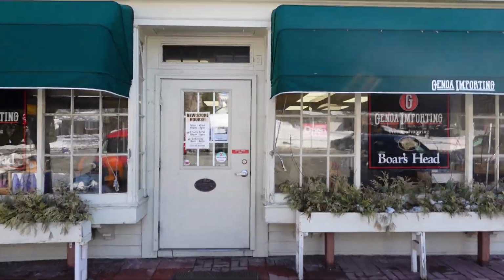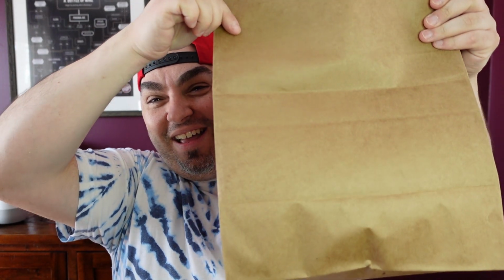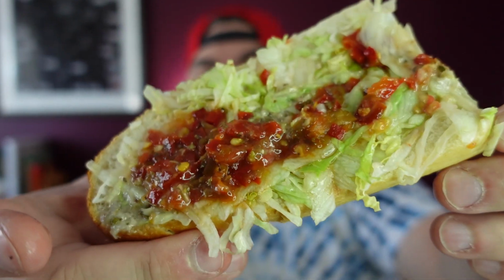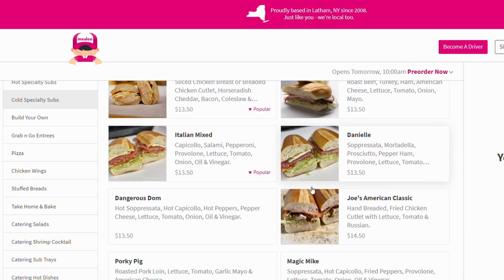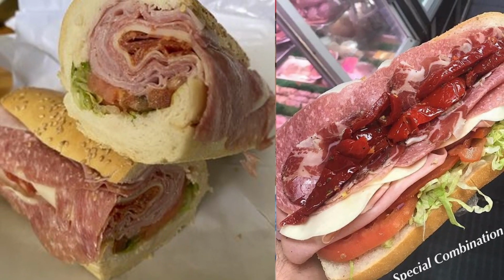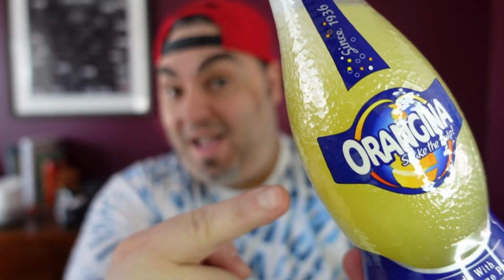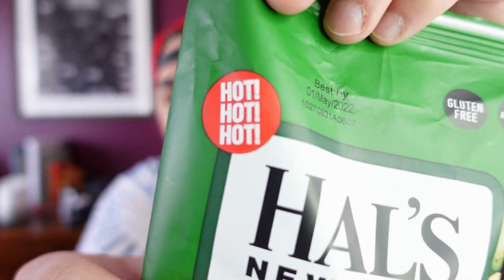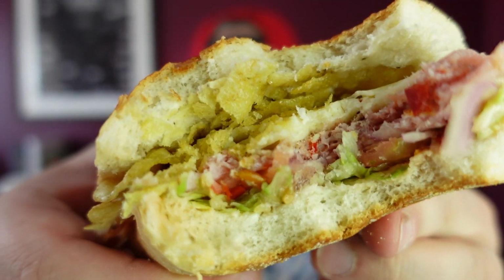FAMOUS Fat Guy Italian Sub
Genoa Importing Co has ALMOST 50 Different Sandwiches on the Menu, but Do They Have a Good Italian Mix? One of their subs may even be named after me! (Italian Sub Quest)

Genoa Importing Company is Loudonville’s go-to spot for hearty, home-cooked meals and are conveniently located just 1 mile south of Siena College. Everything is made from scratch. Genoa is well-known in the area for their submarine sandwiches including the Italian sub and other fun named creations like The Jerk, Terrible Todd, 4 Horsemen, Dangerous Dom, Porky Pig, Buffalo Bill, and Julius Caesar.